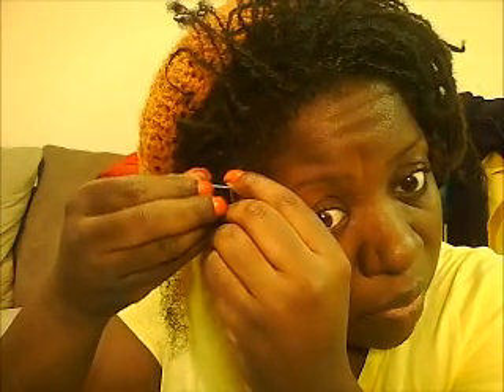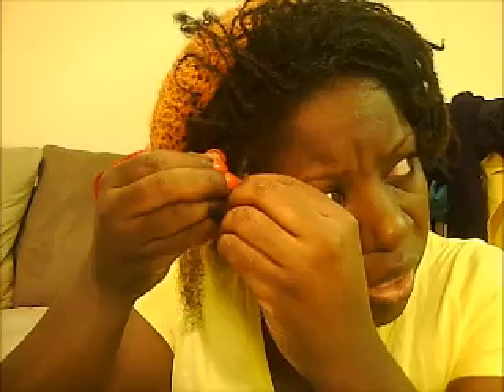How to Make Sisterlocks Extensions